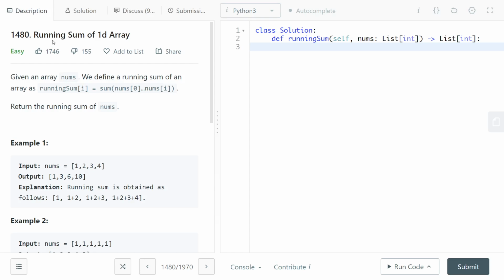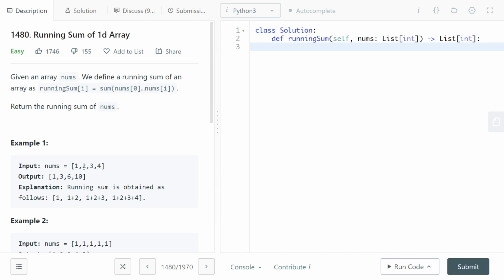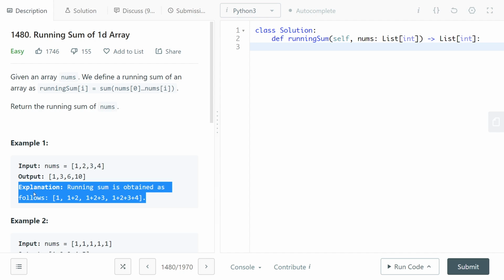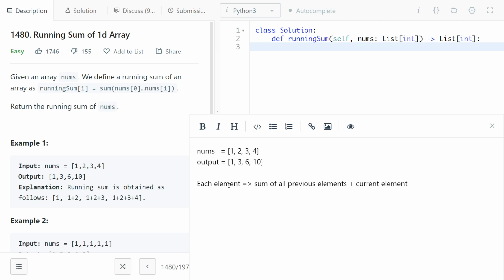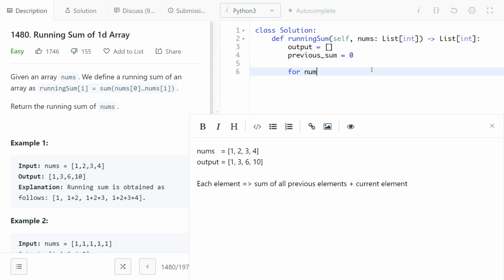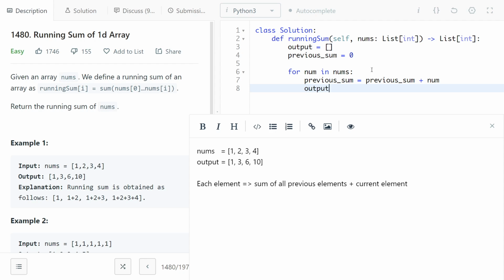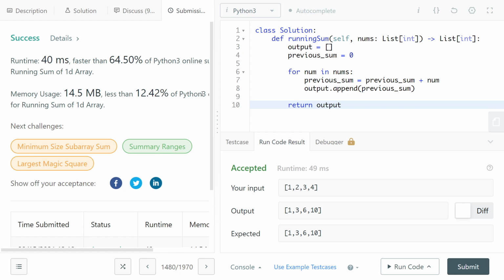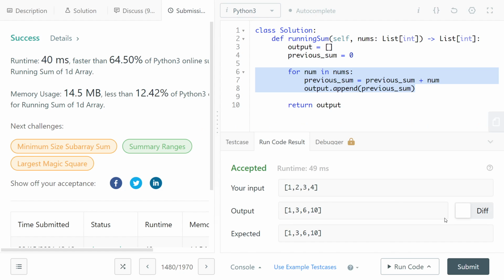Running Sum of 1d Array - LeetCode - Python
1480 - Running Sum of 1d Array - LeetCode solution in Python